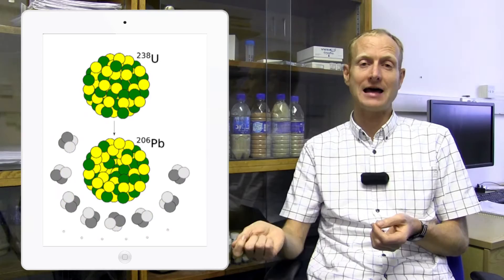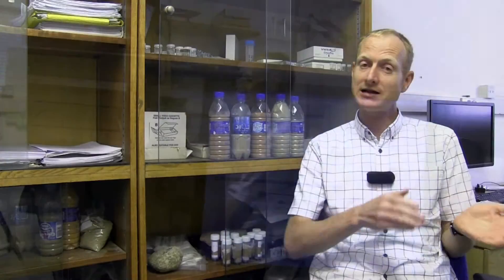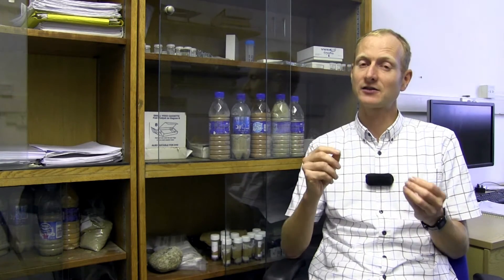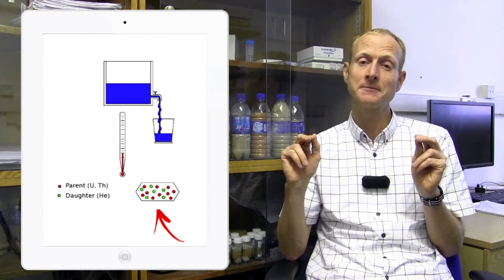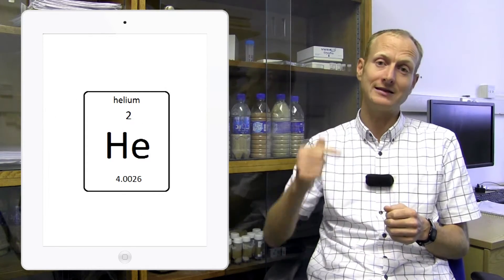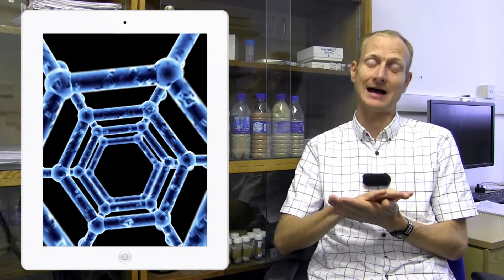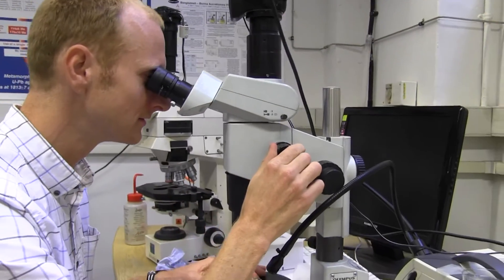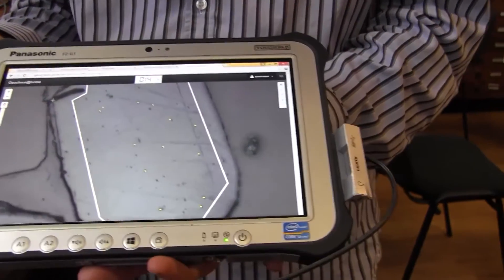This is Geochronology - Pieter Vermeesch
A brief introduction to U-Pb, (U-Th)/He and fission track geochronology and thermochronology by Pieter Vermeesch, Reader in Geochronology at UCL's London Geochronology Centre.